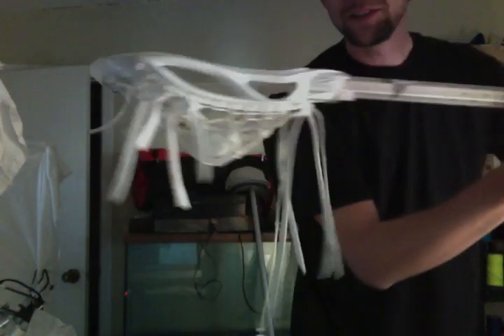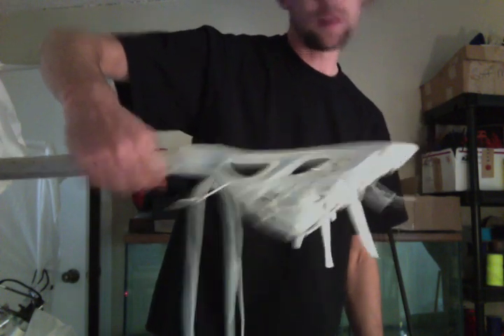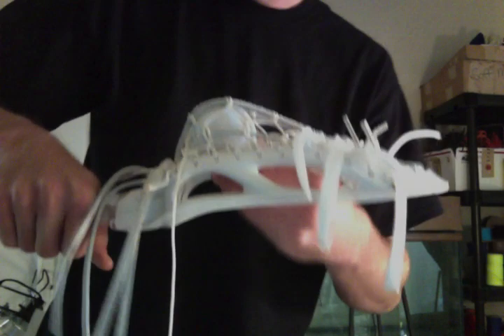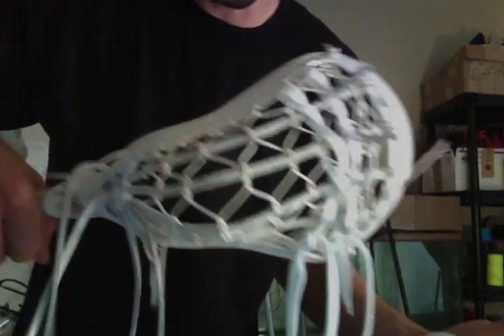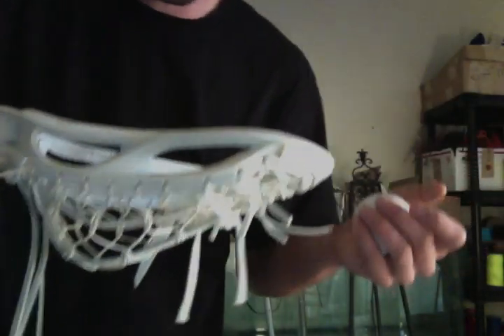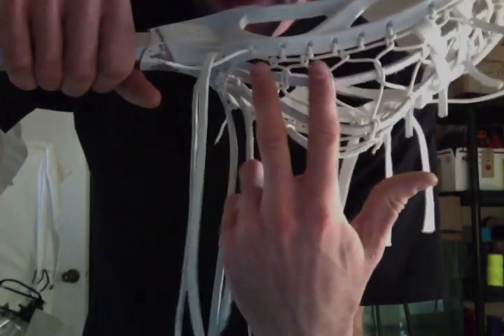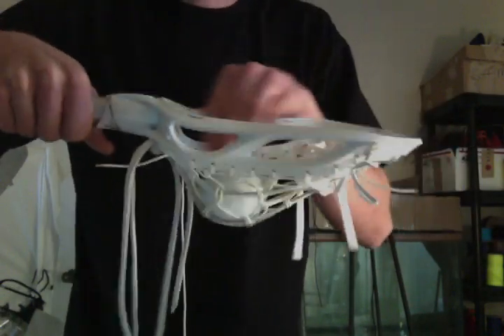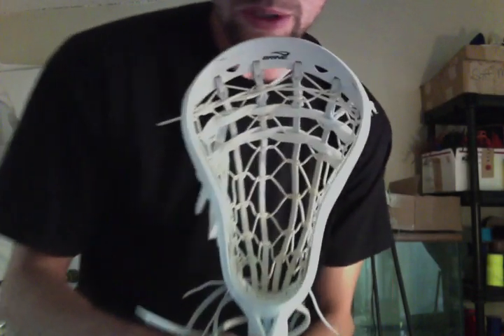More of the Brine Ripper with a Classic Traditional Pocket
I forgot I uploaded last nights video. This thing rips... and the large face makes it good for catching and scooping too.